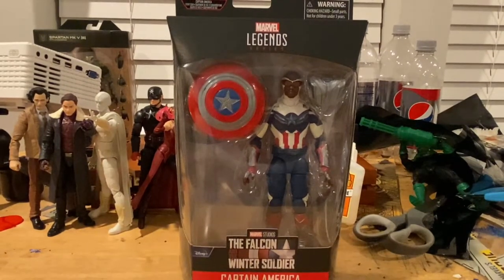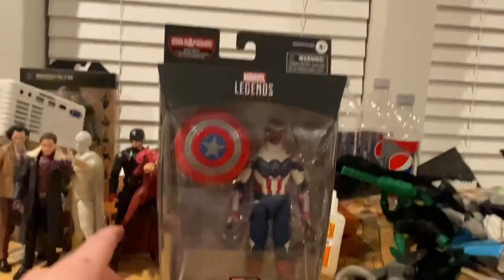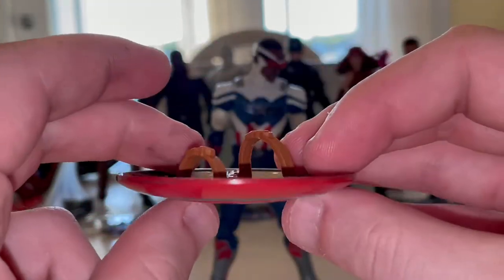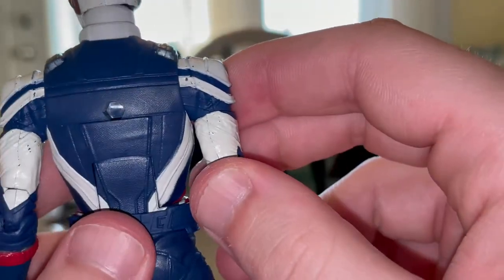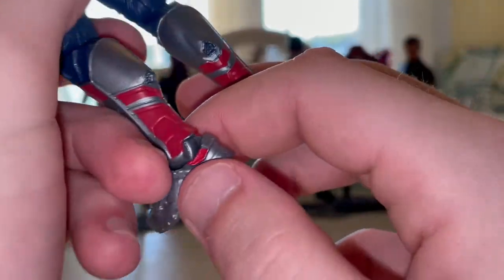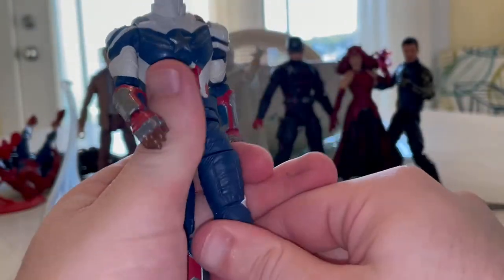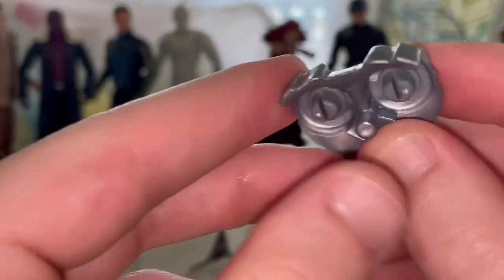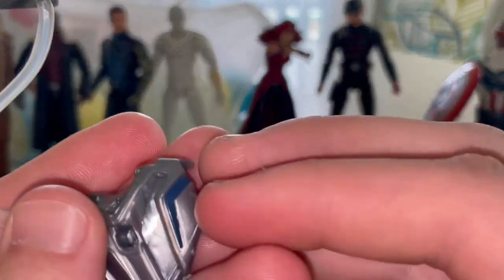MARVEL LEGENDS- Captain America And Wings Review/ Disney Plus Wave 1/ Captain America BAF